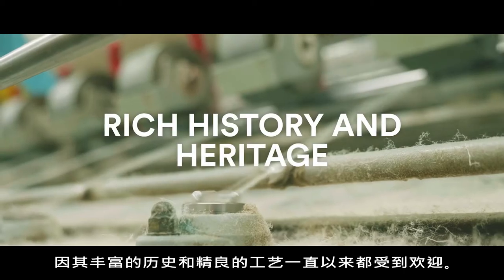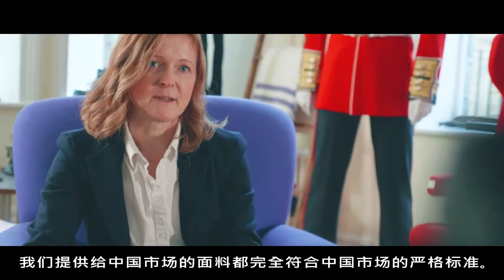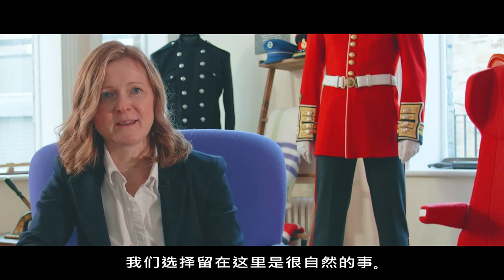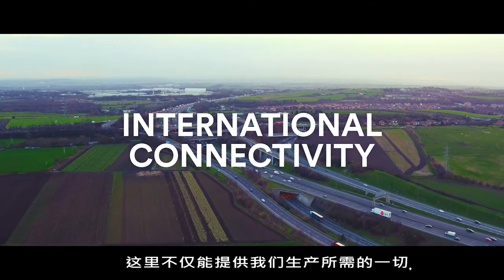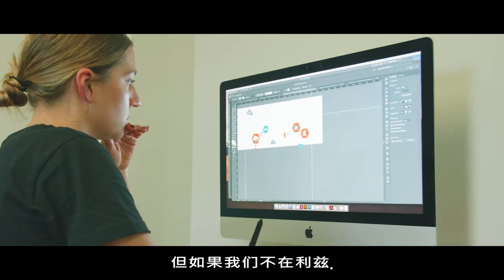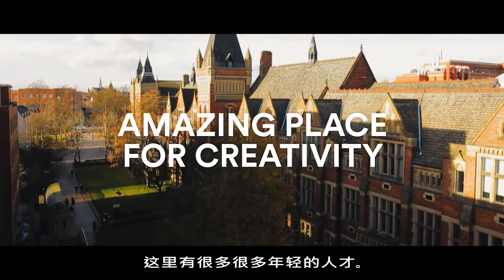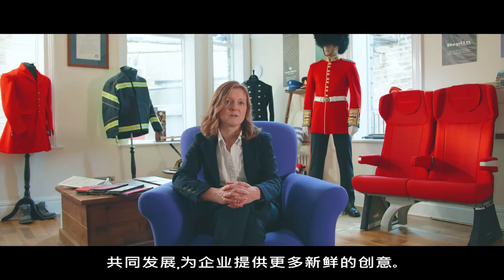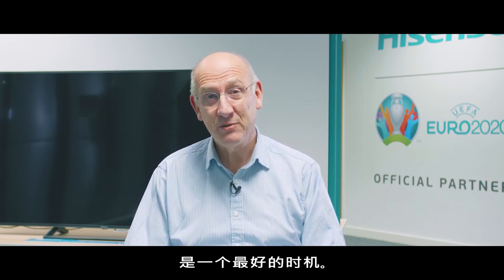Leeds City Region